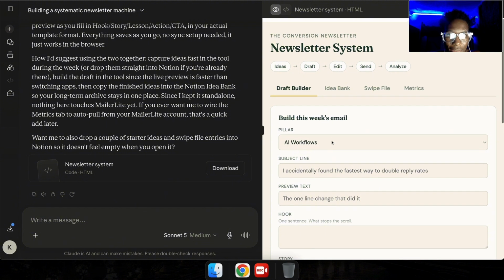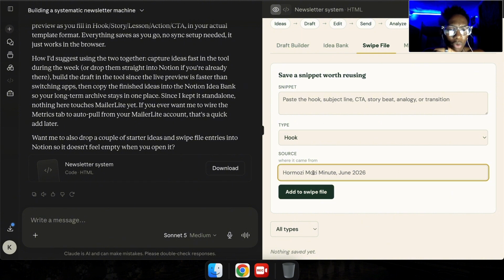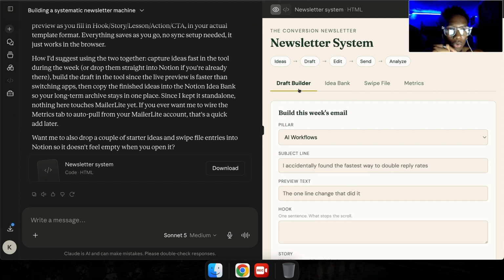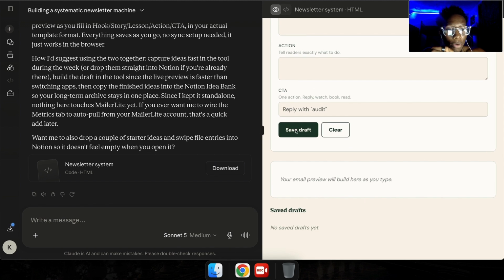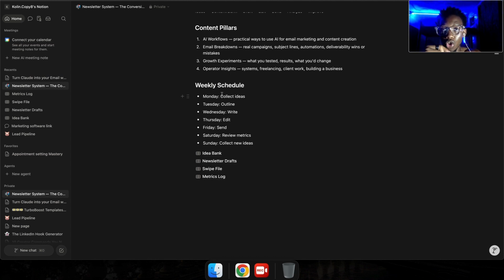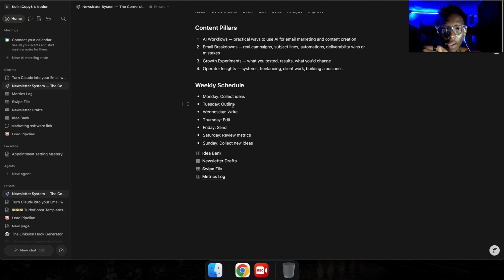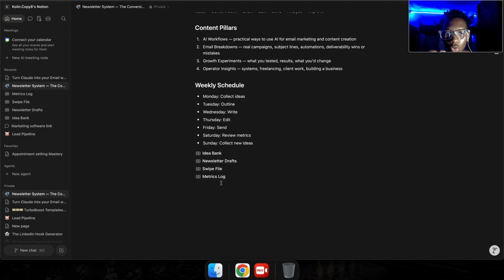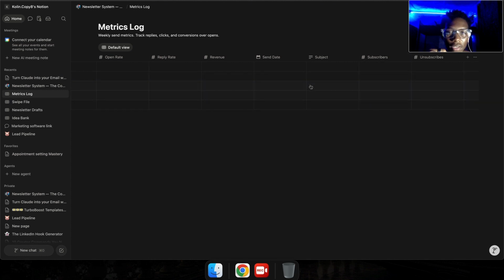I Built an AI System That Writes My Newsletter (in Minutes)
Results shown are individual and not typical. Your outcomes will vary based on your traffic, offer, and business. We don't track or guarantee average client results.